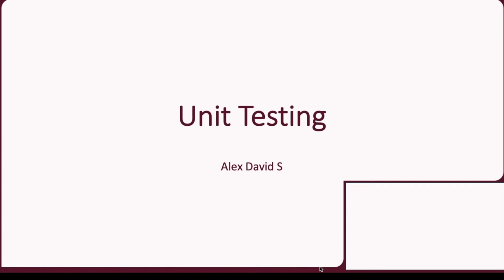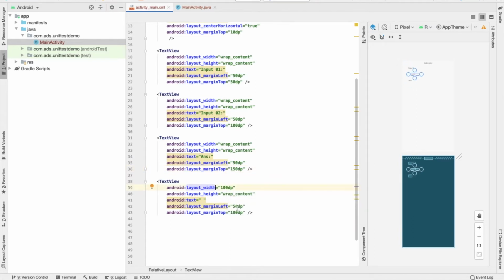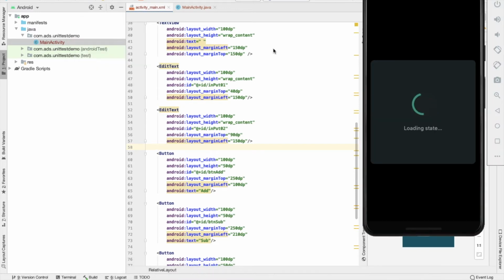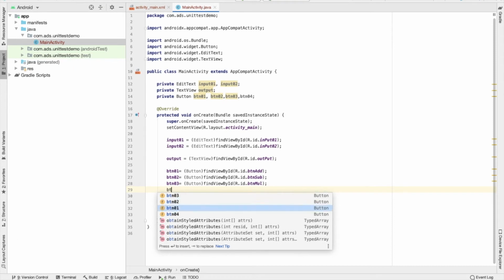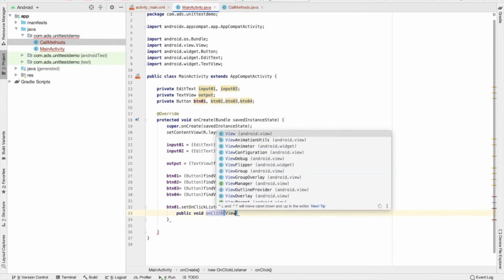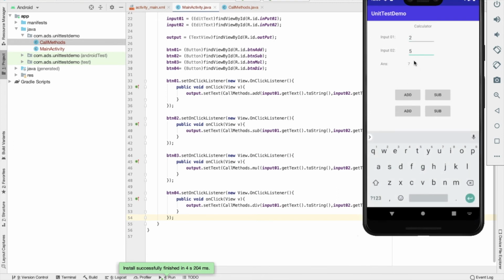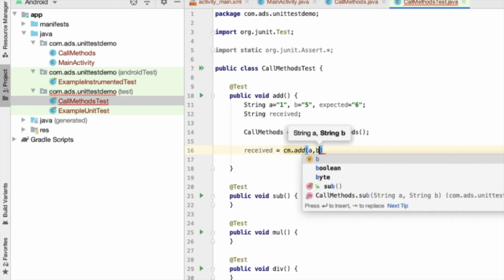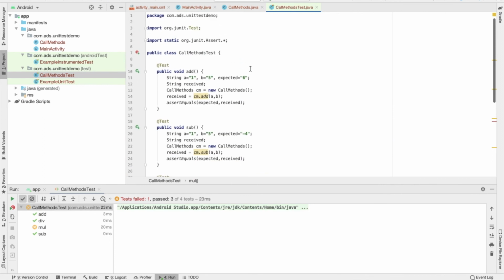Unit Testing Android Application